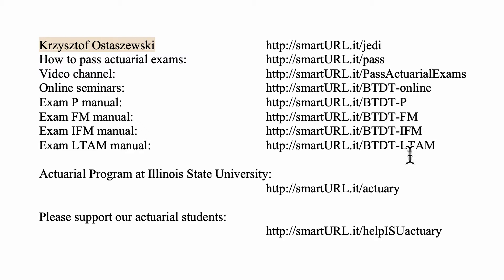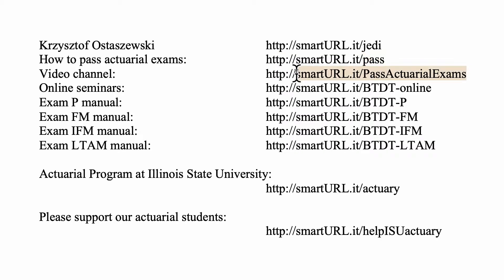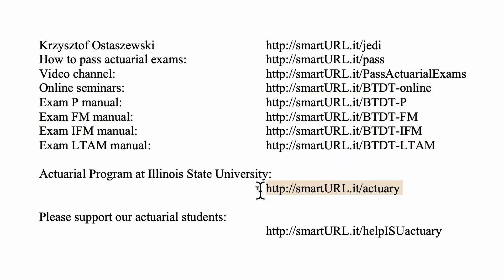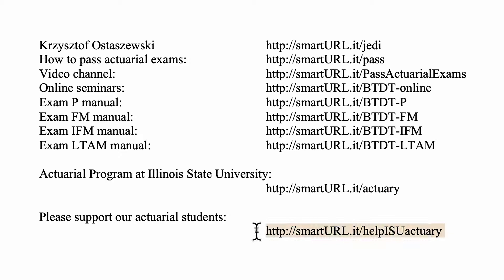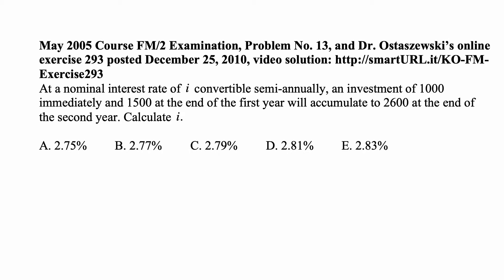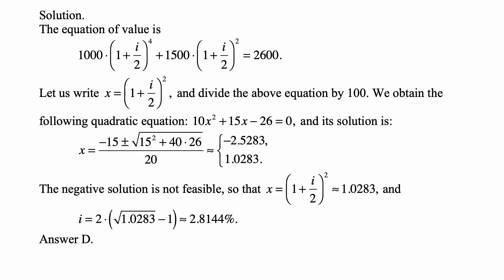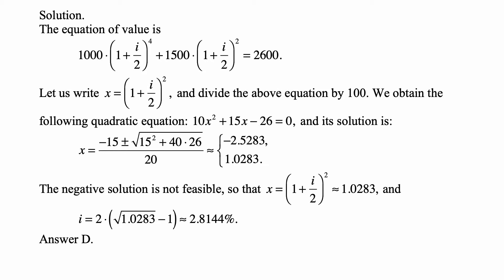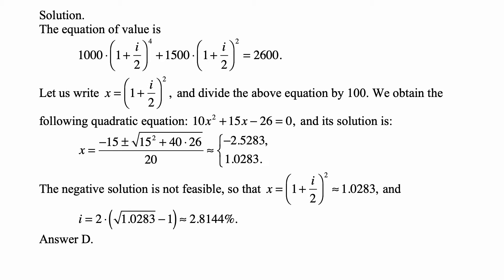Exam FM exercise for June 11, 2019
Exam FM exercise for June 11, 2019, May 2005 Course FM/2 Examination, Problem No. 13, and Dr. Ostaszewski’s online exercise 293 posted December 25, 2010, video solution